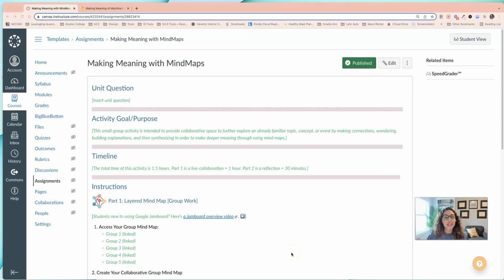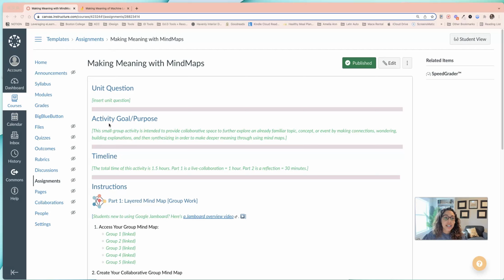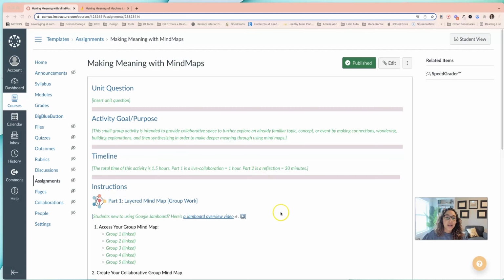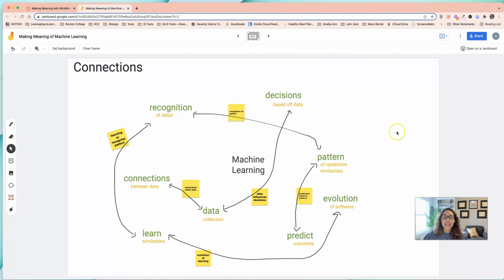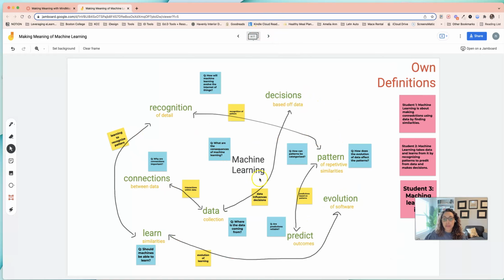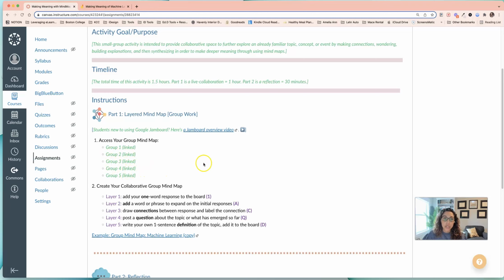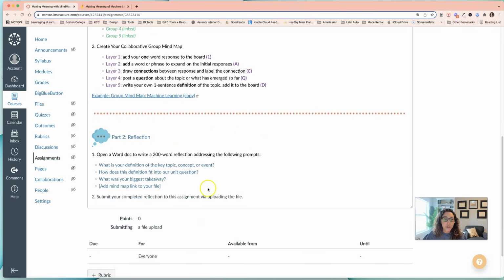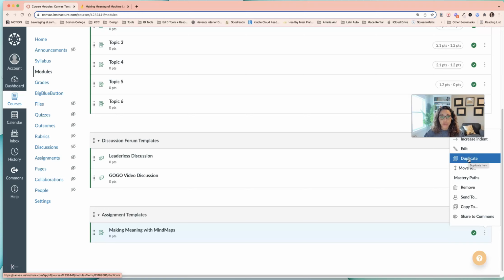Canvas LMS Template: Making Meaning w/ Mind Maps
Mind maps are MAGICAL 🪄

This Canvas activity template is perfect for introducing students to creating mind maps to deepen their own understanding of key topics, concepts, or events.

This activity is also a small group, collaborative assignment utilizing Google Jamboards! 👥

Use this activity template:
- to deepen understanding of any topic, any unit, any subject. 🤗
- to prepare students for a summative assessment. 🏆
- over and over again! 🔄

Check out the blog post for the Canvas Commons link and steps to get this template into your own Canvas course and ready for your students in the blink of an eye!

Questions? I'm here to help. Seriously. I love helping teachers figure out how to leverage the Canvas LMS to get them more freedom, flow, and fulfillment back in their teaching lives.

💗 ~Nicole